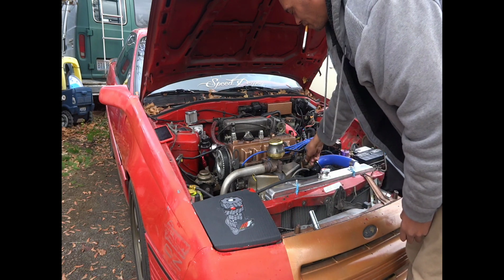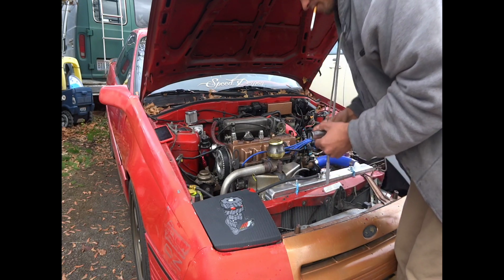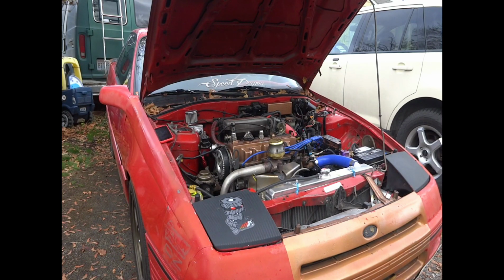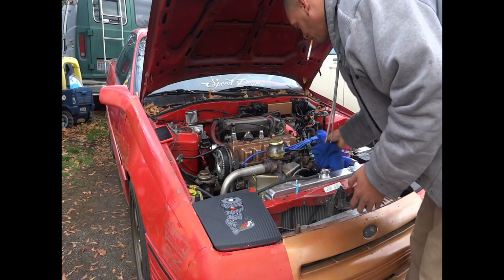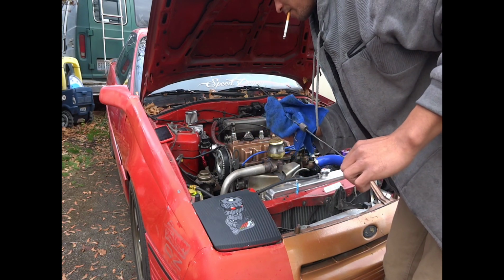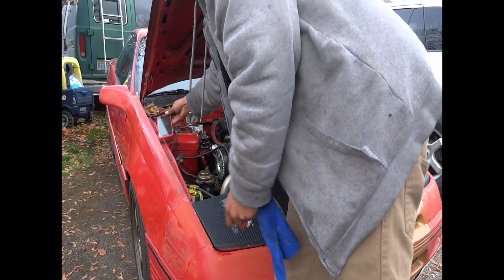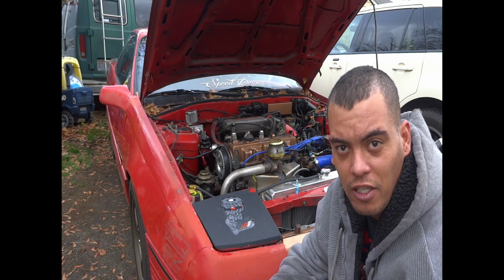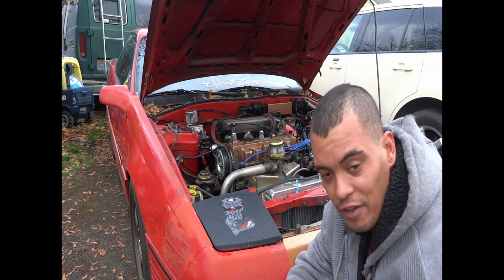Preparation For Tuning Tomorrow!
Doing a checkup on the car, replacing a bad fan switch and testing the new camera and tripod setup! Loving it! Tootaloo!